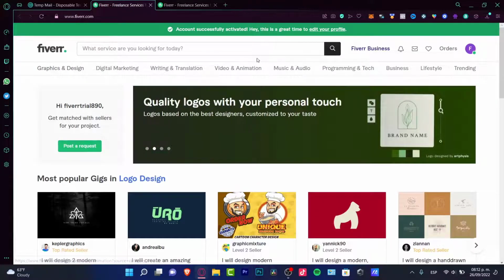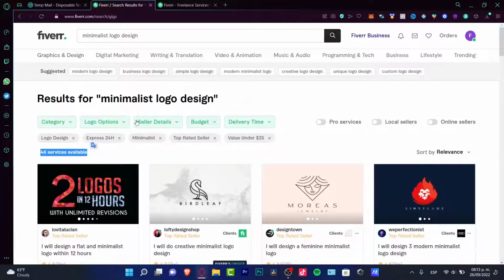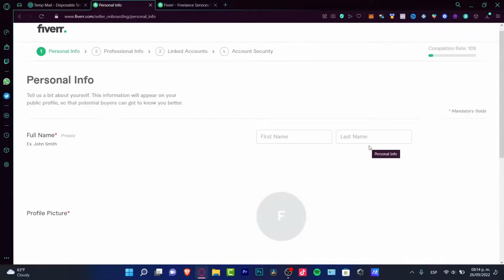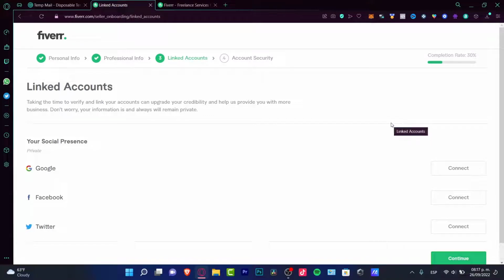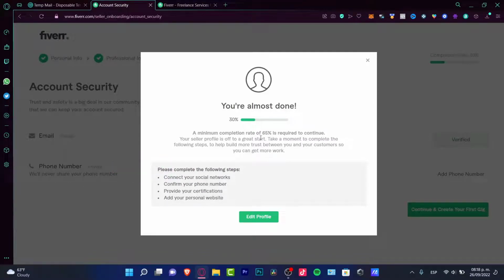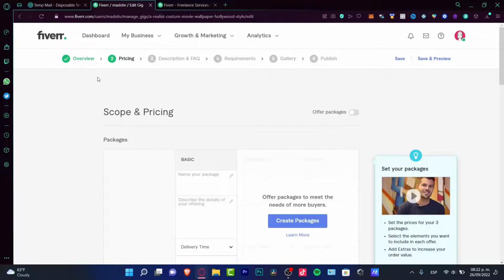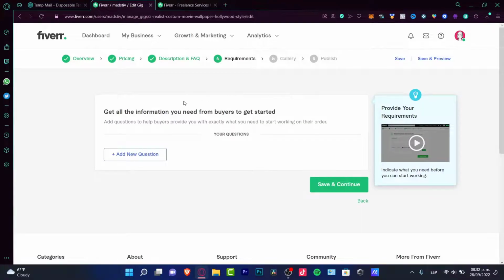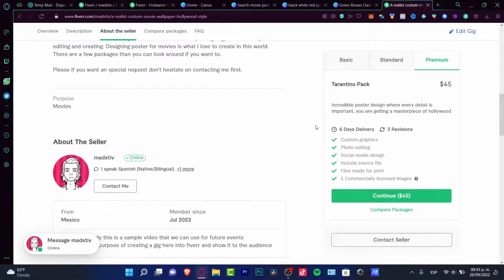➡️ How To Sign Up As Freelancer on Fiverr in 2026 (Fiverr Seller Account)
If you're looking to make some extra money on the side, or even build a full-fledged freelance business, Fiverr is a great platform to start on.

Here's a quick guide on how to sign up and get started as a freelancer on Fiverr.

Once you're logged in, you can start creating your profile.

Include a brief summary of your skills and experience, as well as any relevant samples of your work.

Next, take a look at the different gigs available and see if there's anything you could offer. If you don't see anything that matches your skillset, you can always create your own gig.

Once you've found a gig you want to offer, click on the "Create a Gig